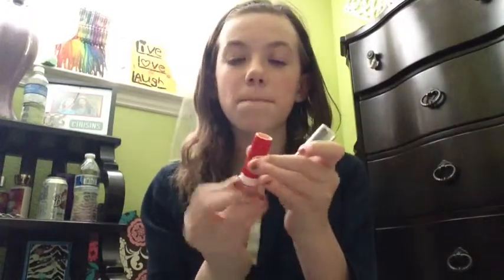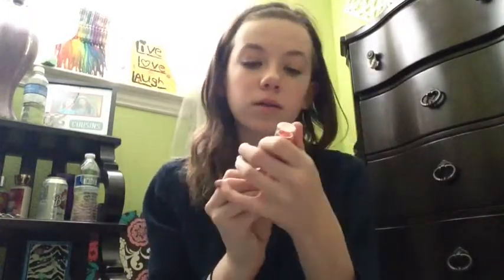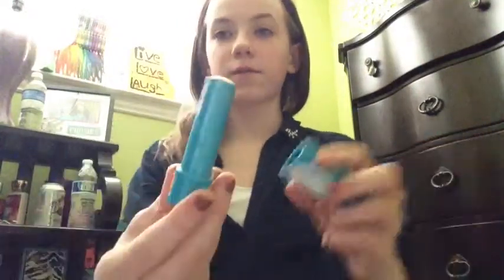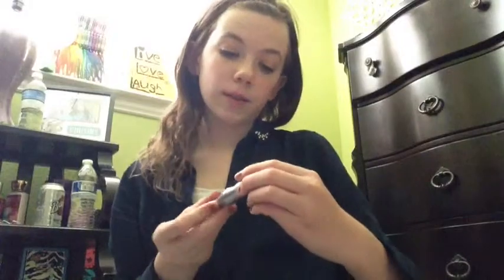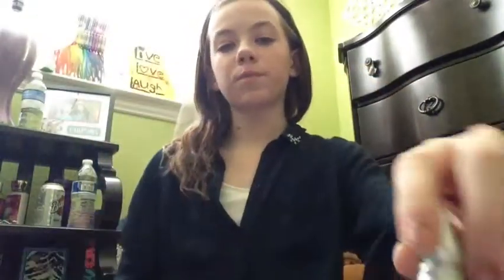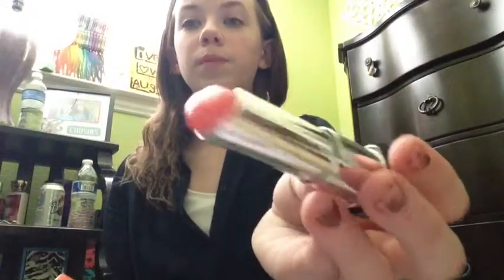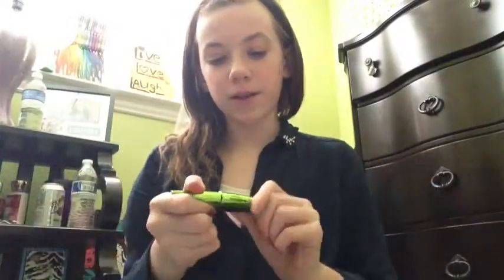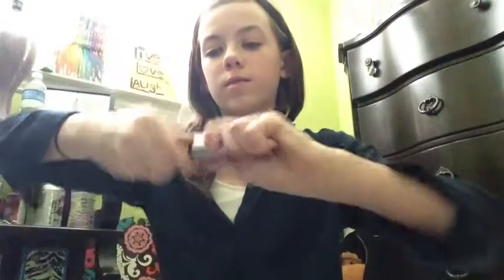What's In My Make Up Bag